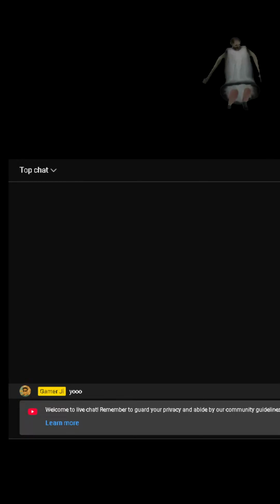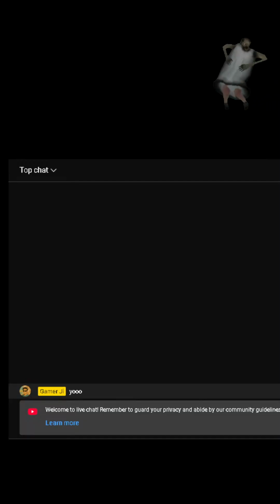LIVE🔴MINECRAFT CRAZY GAMEPLAY ☠